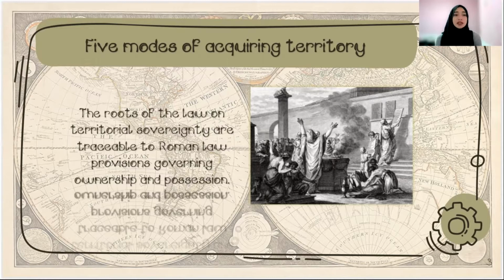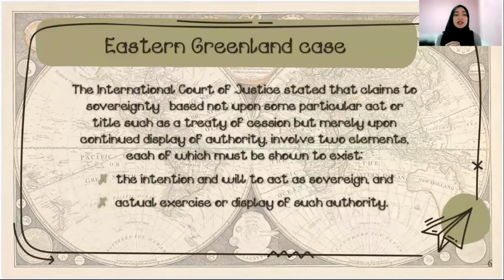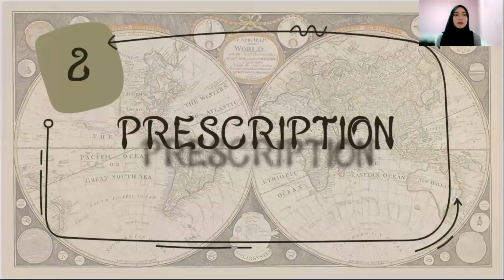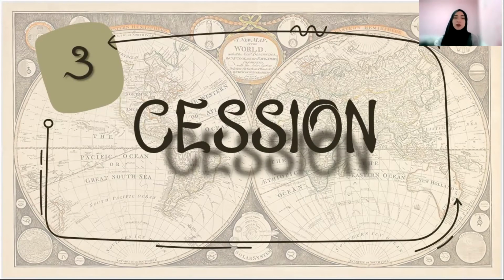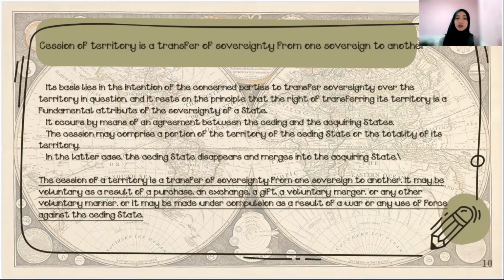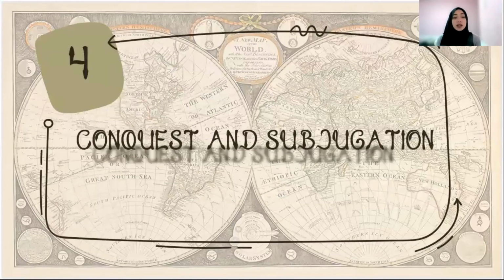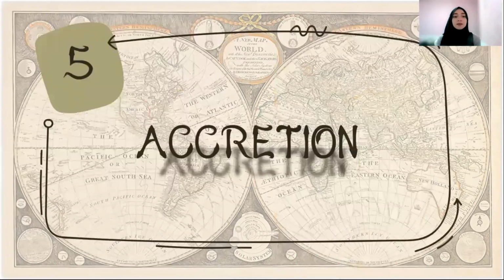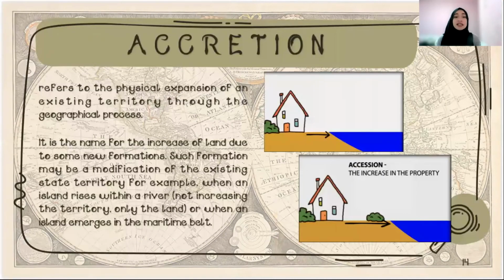PIL - Chapter 7: Modes of Acquisition of State Territory and Intertemporal Law